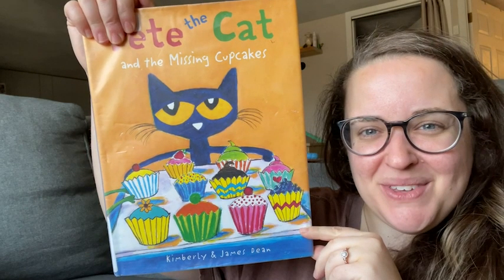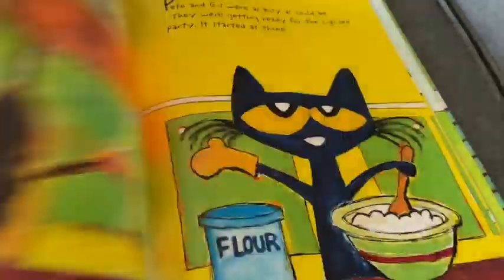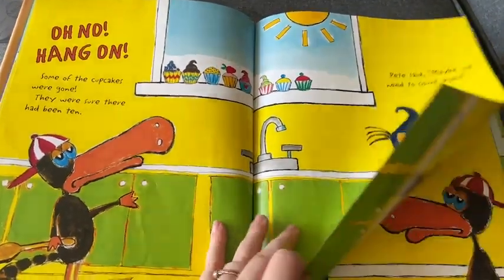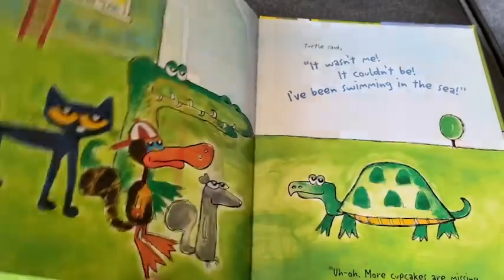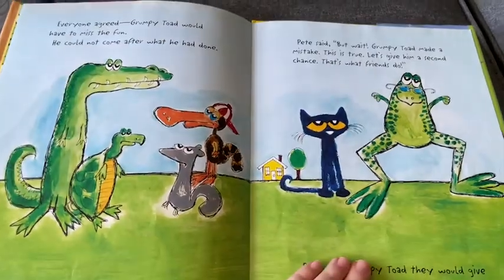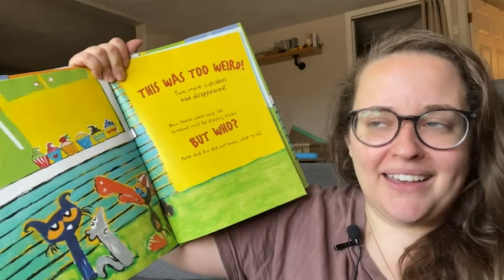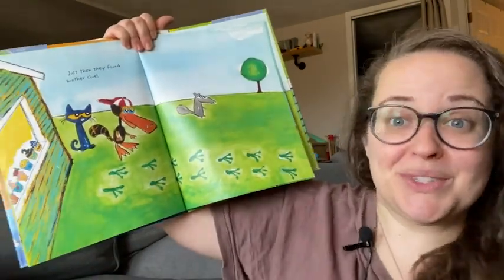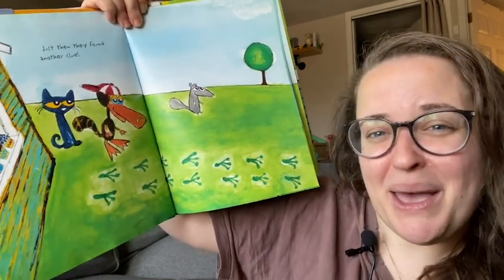Pete the Cat and the Missing Cupcakes | Our Point Of View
(Commissionable Links)
Check Our New Website For Amazing Deals!

From Kimberly and James Dean’s bestselling Pete the Cat series, help Pete and his friends solve the mystery of the missing cupcakes!

Pete the Cat and his friends are busy as can be baking cupcakes for a party, and Pete can’t wait to perform with his groovy band. But some of the cupcakes have gone missing! Who could have taken them?

In this rhyming picture book by New York Times bestselling authors James and Kimberly Dean, Pete and the gang work together to find the missing cupcakes and learn about making mistakes, forgiveness, and that it’s cool to be kind.

The Pete the Cat fun never stops—watch the groovin’ video online!